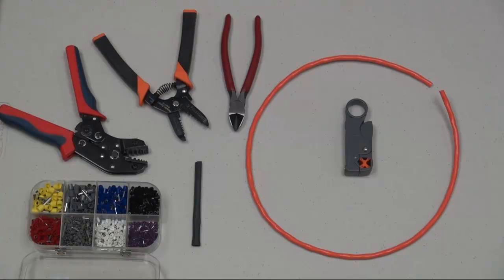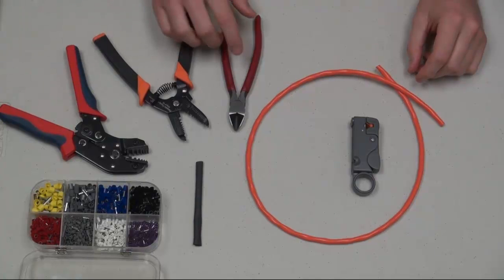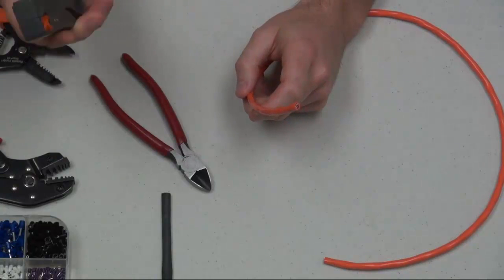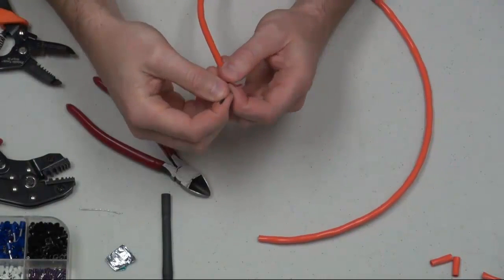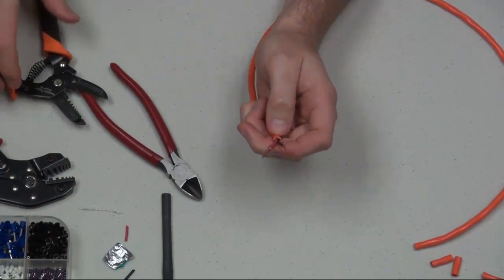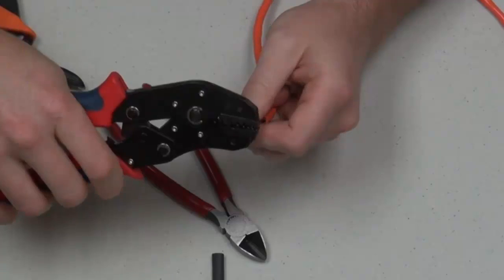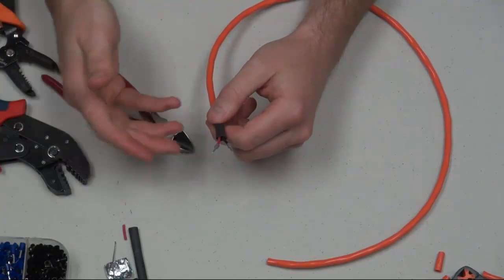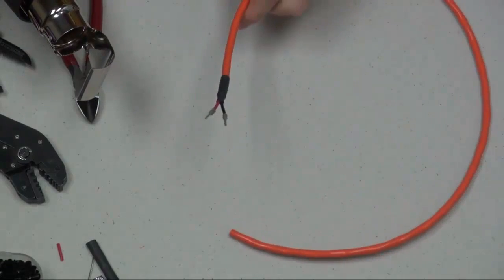FOUNDATION Fieldbus H1 Cable Wiring - How To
This video gives an overview of the proper techniques for wiring fieldbus h1 cable. It demonstrates the proper cutting, stripping, crimping and shrinking techniques used in the process automation industry. Practices and methods may vary from region to region.